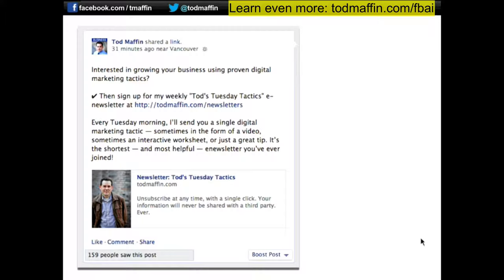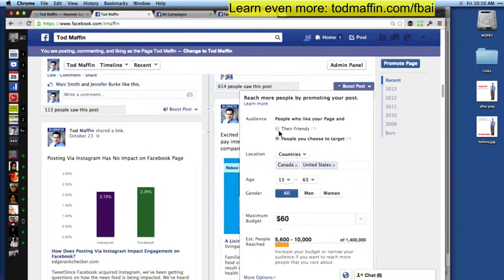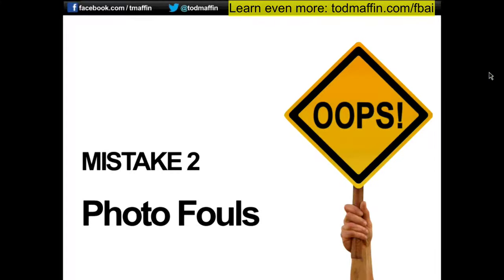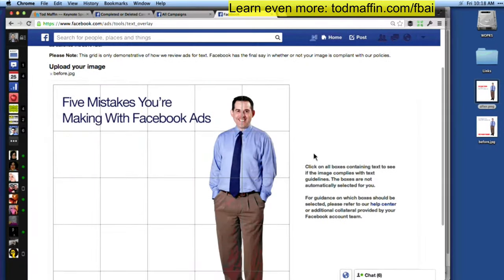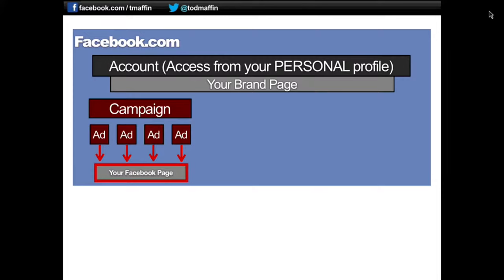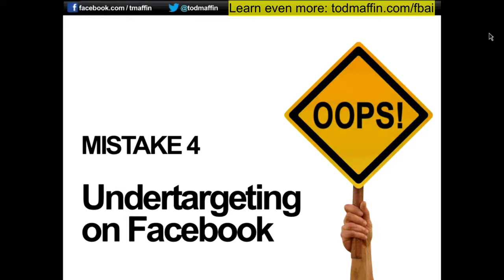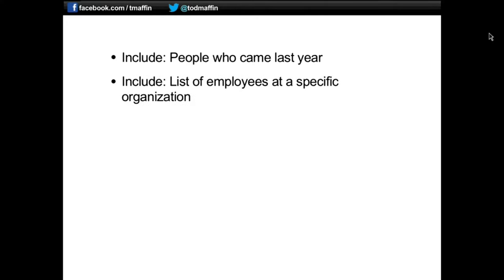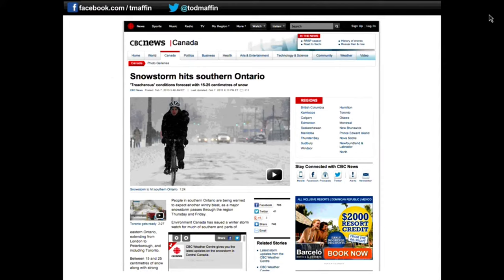Five Mistakes You're Making With Facebook Ads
Are you making these five mistakes when you place Facebook ads?